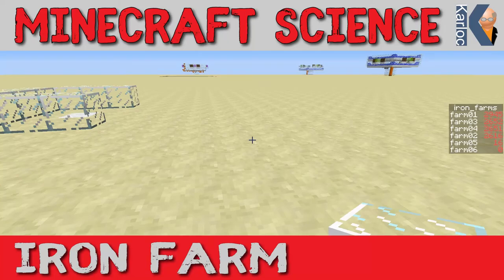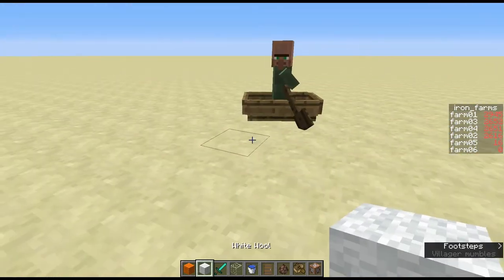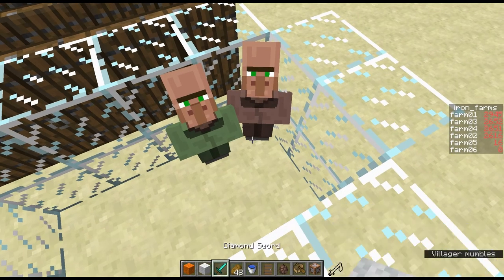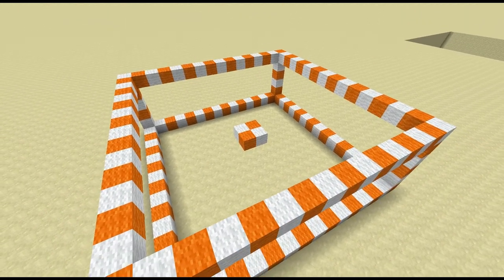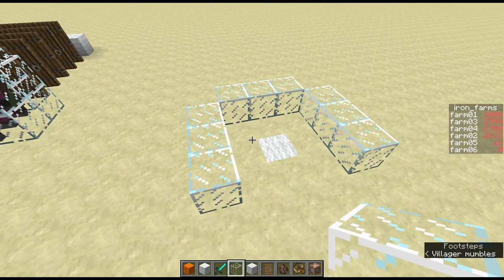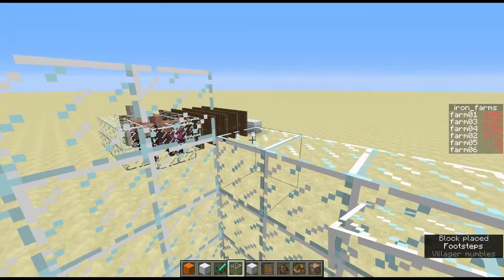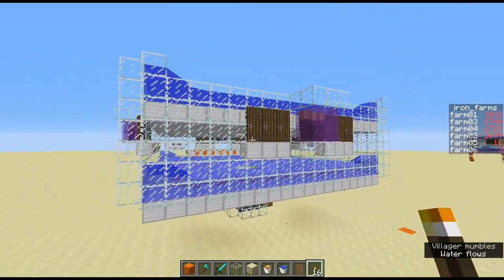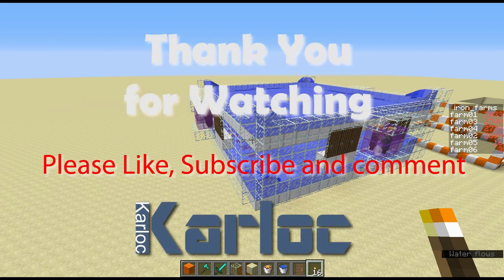Minecraft Science 1.12, 1.13 - Minecraft Iron Golem Farm / Single Village Iron Farm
Minecraft Iron Farm 1.12, 1.13 the science and how to breed the villagers and build the iron farm.
Here is what I consider the best Minecraft vanilla survival Iron Farm.

Designed for Minecraft 1.12, 1.13